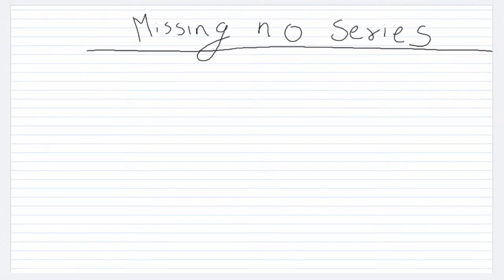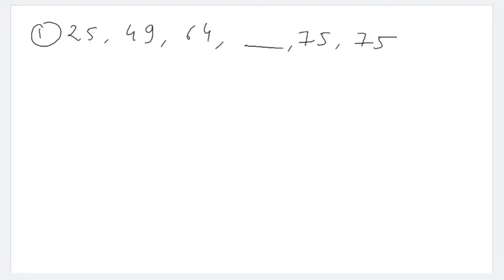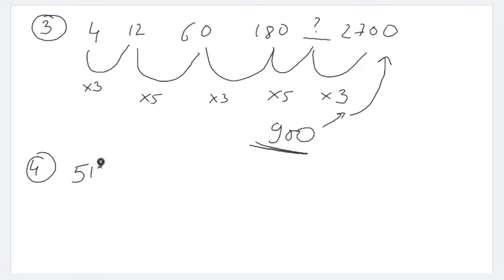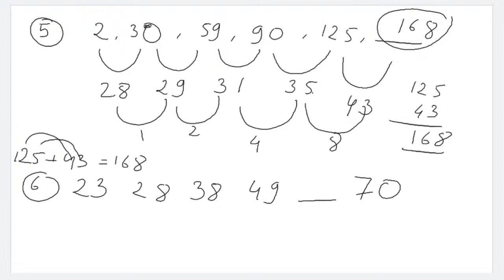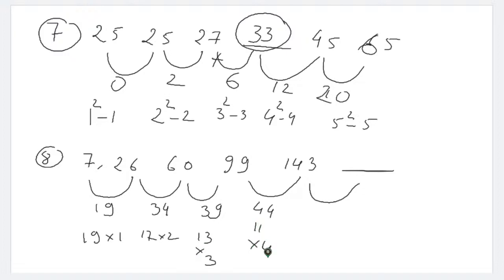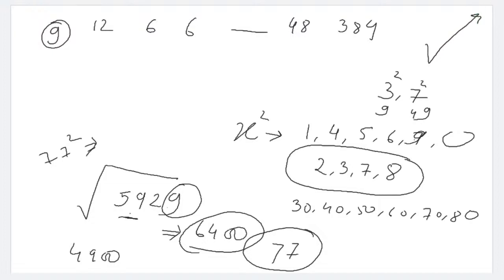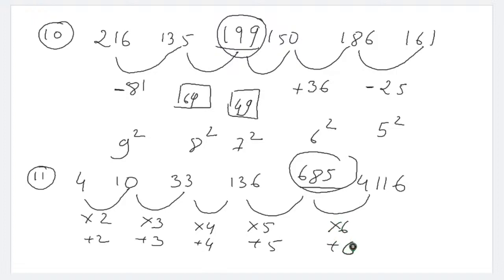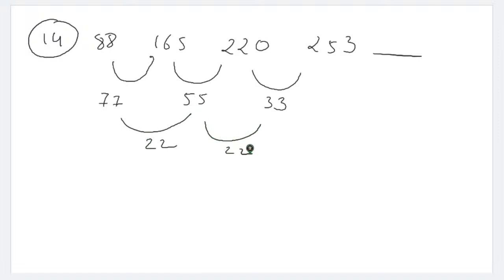The Bodhi Academy Live Session (LR) :- MISSING NO SERIES | Important Topic for Goa SSC & GPSC Exam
📌 Goa Staff Selection Commission Exam Preparation – Orientation on Official Notification

In this video, The Bodhi Academy Goa presents a focused session on an important Logical Reasoning topic: Missing Number Series. This topic is frequently asked in Goa Staff Selection Commission (Goa SSC) and GPSC exams, especially in the preliminary and screening stages.

This session will help aspirants understand the various types of number series patterns, shortcuts to solve them quickly, and the logic behind commonly asked questions. It is highly beneficial for students preparing for competitive posts like:

🔹 Police Sub Inspector (PSI)
🔹 Accountant
🔹 State Tax Officer (STO)
🔹 Junior Engineer (PWD)
🔹 Government Teacher

✅ Whether you’re from a Teaching, Commerce, or Engineering background, mastering topics like Missing Number Series will greatly enhance your performance in Goa SSC & GPSC exams.

Complete explanation of Missing Number Series questions

Pattern recognition techniques and logical shortcuts

PYQ-style problems related to Goa SSC exams

Tips to improve speed and accuracy in reasoning sections

Strategy for Goa SSC & GPSC Exam preparation

How this topic appears in exams for PSI, Accountant, JE (PWD), STO, Teacher

📚 Ideal For:
Students from Teaching, Commerce, and Engineering streams

Aspirants of Goa Staff Selection Commission and GPSC exams

Candidates appearing for Goa SSC 2025 recruitment

Anyone looking to strengthen their Logical Reasoning section

🔸 Understand Missing Number Series through solved examples
🔸 Get exam-oriented insights and shortcuts
🔸 Boost reasoning scores in Goa SSC & GPSC exams
🔸 Strengthen your preparation for technical and administrative posts

📍 About The Bodhi Academy – Panjim, Goa
We provide Goa’s most trusted coaching for:
✔️ Goa SSC Exam Preparation
✔️ GPSC Exam Coaching
✔️ Bank Exams: SBI PO, IBPS Clerk, SBI Clerk
✔️ Typing & Skill Test Coaching for Government Jobs

📍 Location: Panjim, Goa

✅ Goa SSC Logical Reasoning Topics
✅ GPSC Exam Strategy
✅ PYQs & Notification Guidance
✅ Preparation for Commerce & Engineering Posts